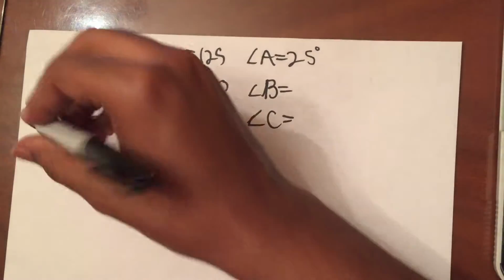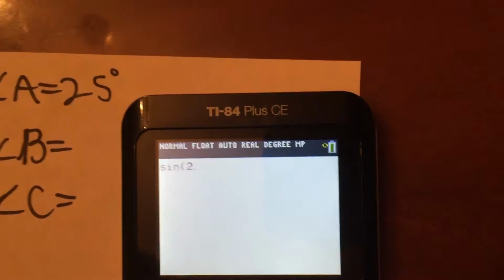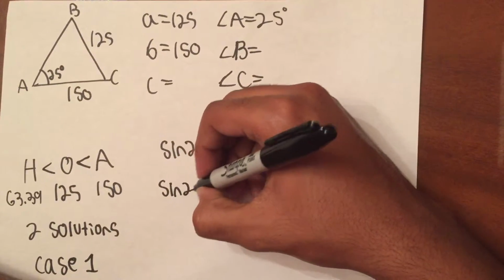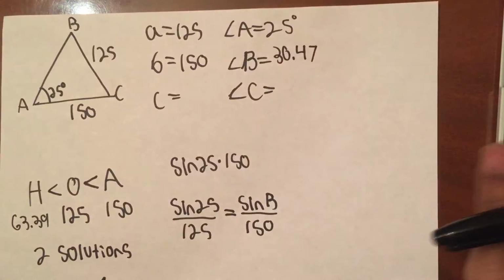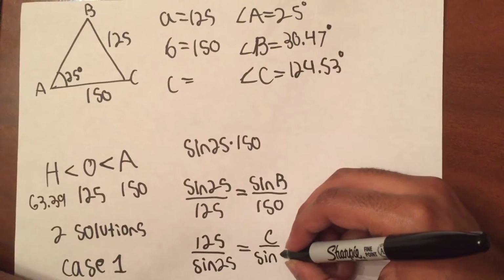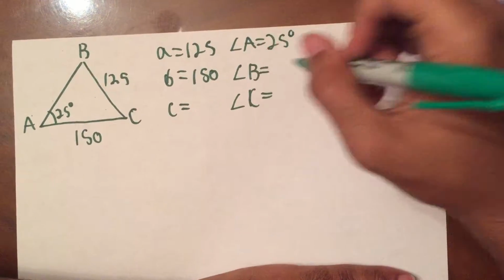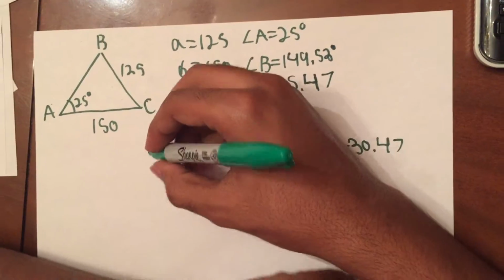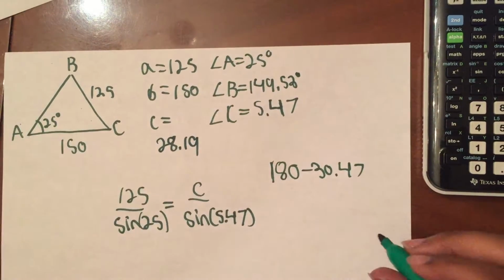Video project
Video Project: Timnit, Shumjuna, and Yanis